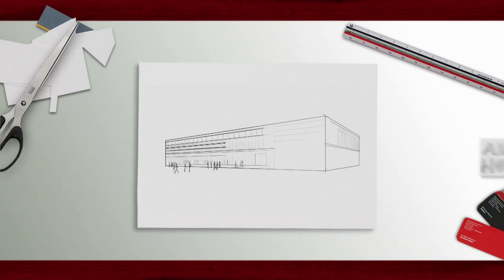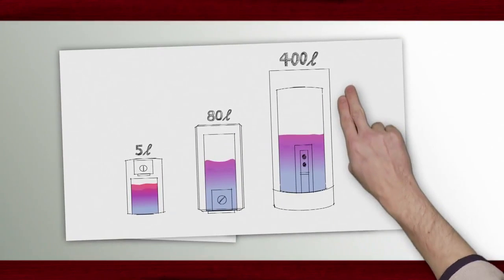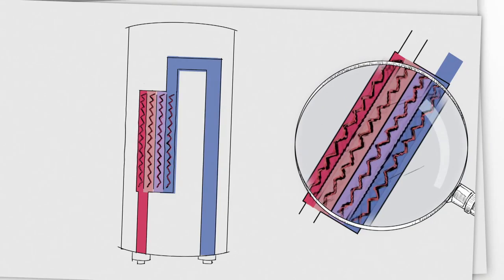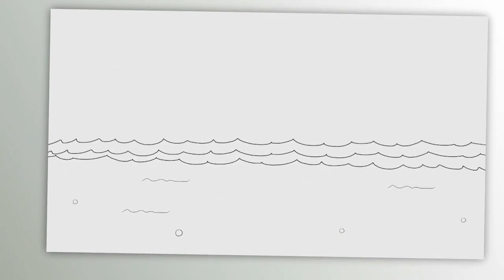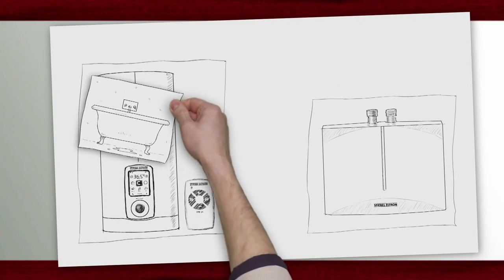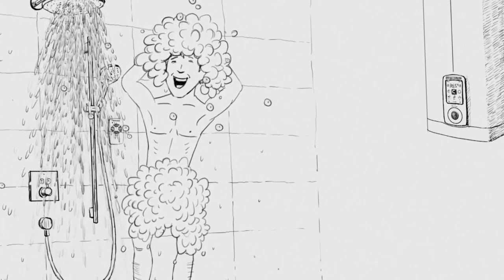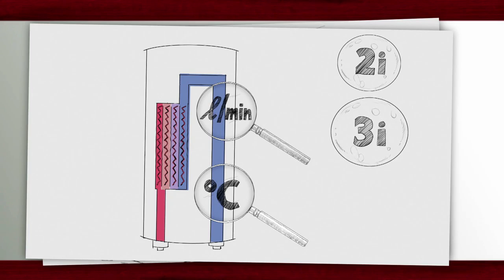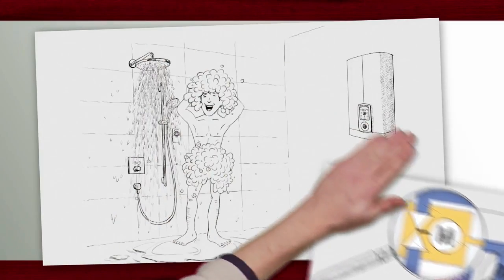Πως δουλεύει ένας ταχυθερμαντήρας; Stiebel Eltron - heatovent.com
Απλό και πολύ κατανοητό βίντεο σχετικά με την λειτουργία των ηλεκτρικών ταχυθερμαντήρων νερού, από την STIEBEL ELTRON!